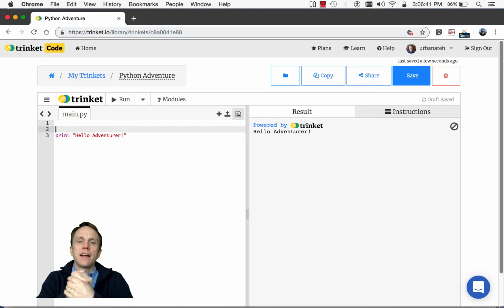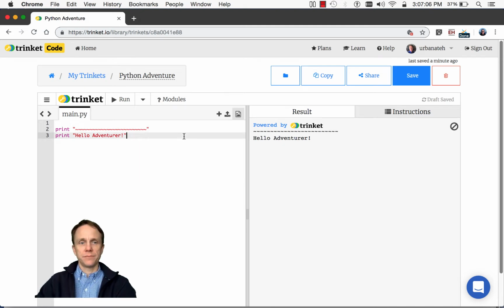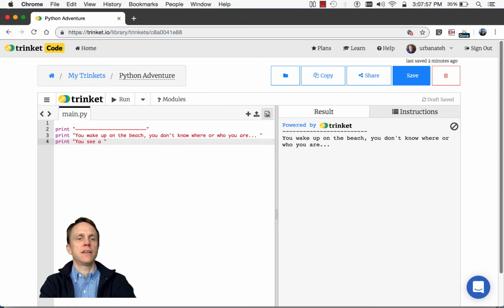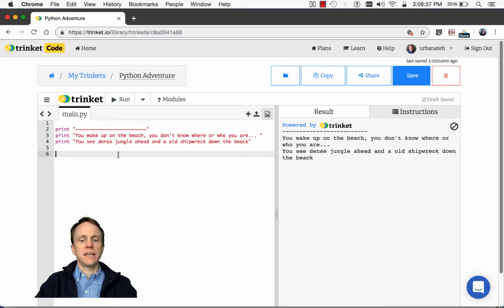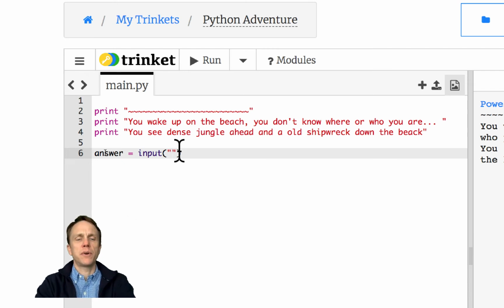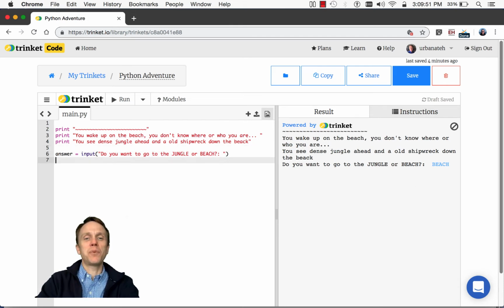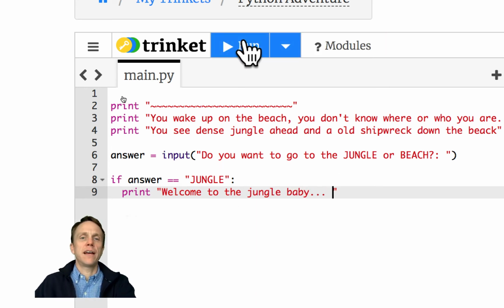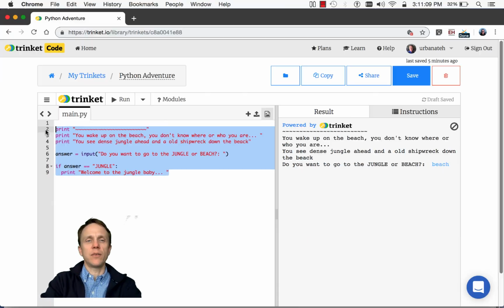Python Micro-Course 05 - if statements